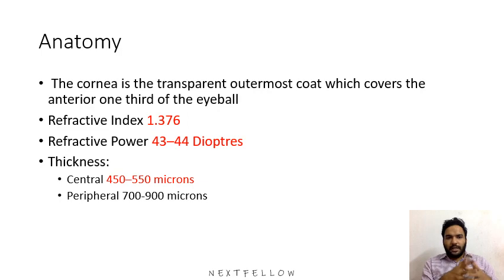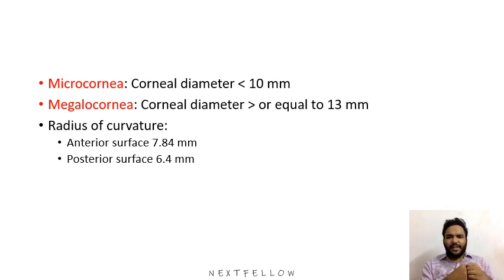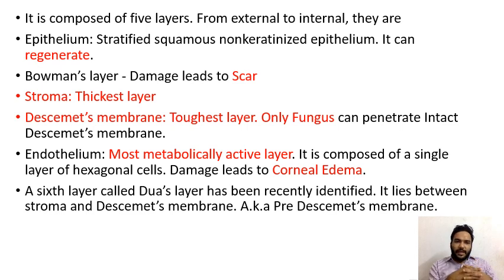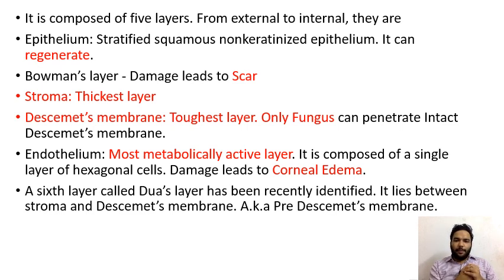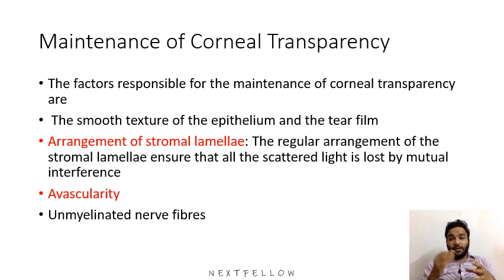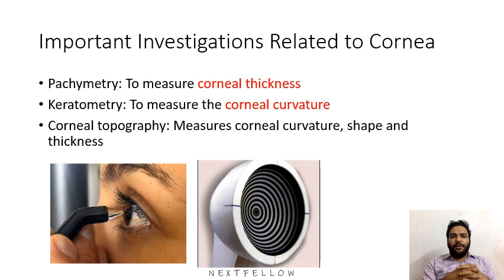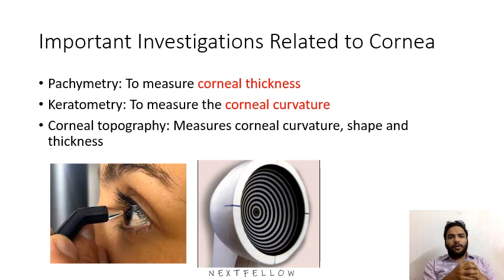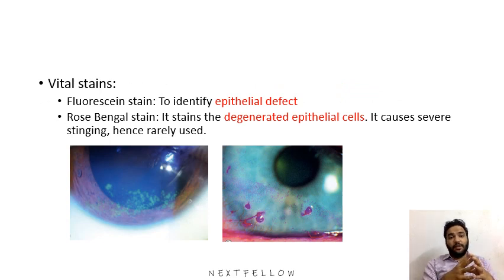ophthalmology Cornea- Introduction concept for, neetpg, Inicet, Fmge, Next, mbbs